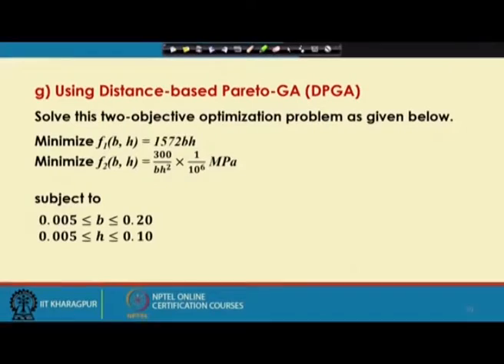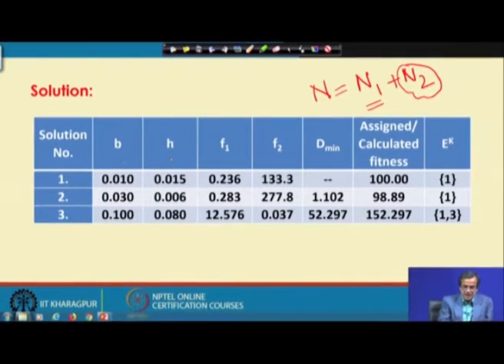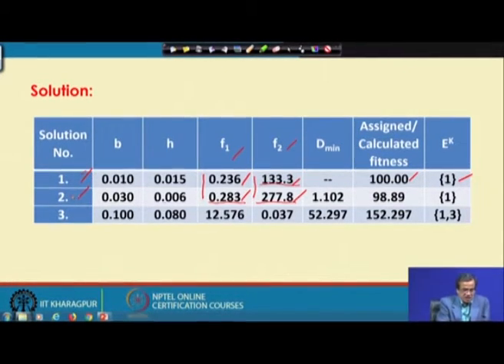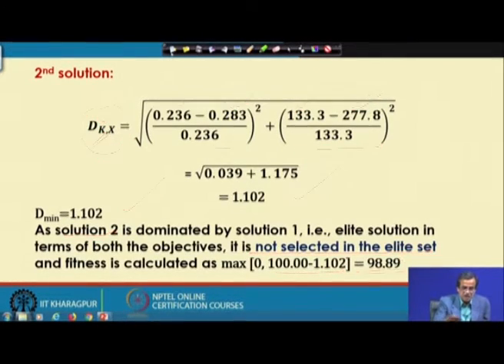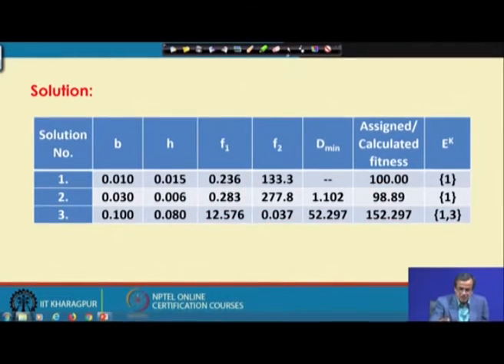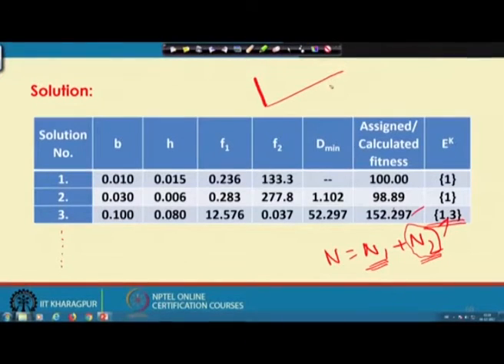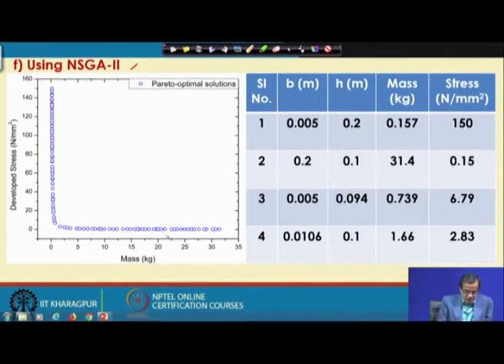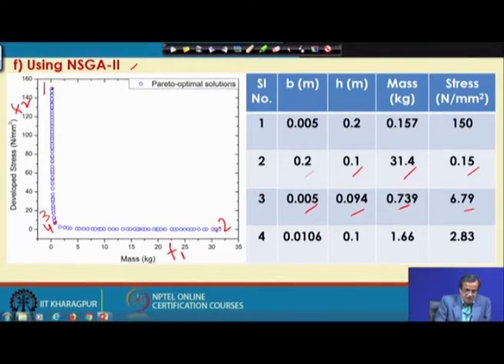Approximate Solutions of Differential Equations: Error Minimization Principles